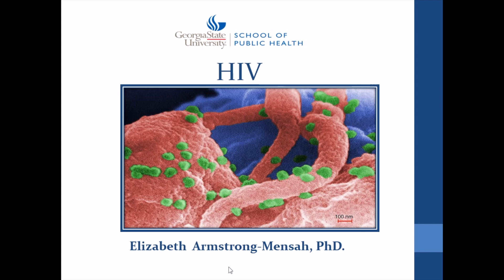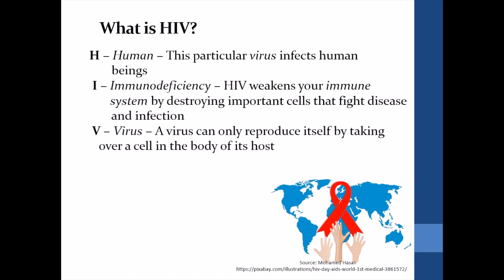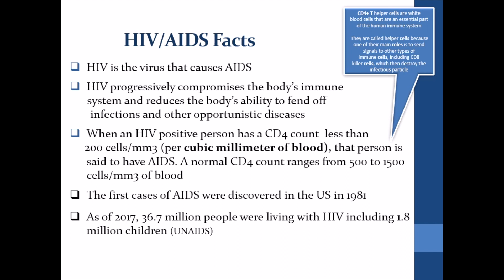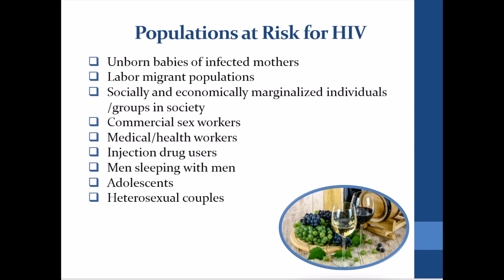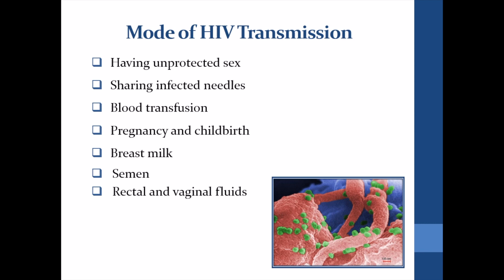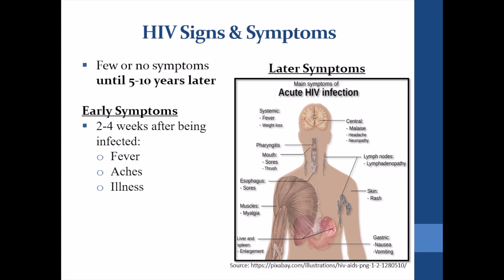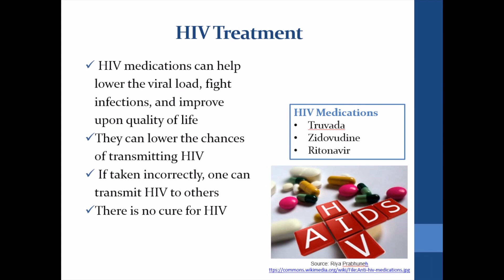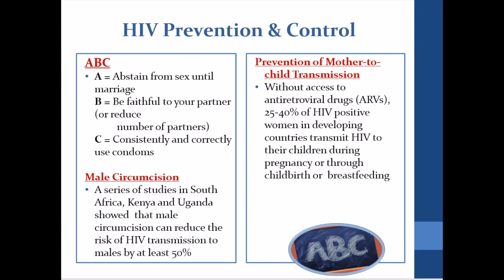Module 7 - HIV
This video is a lecture about HIV